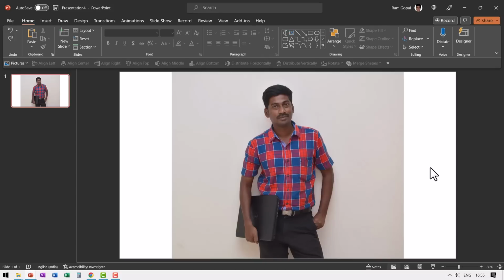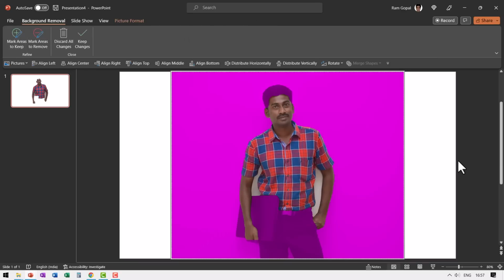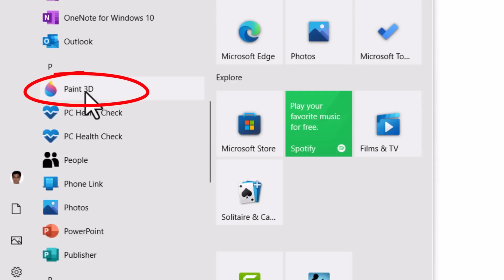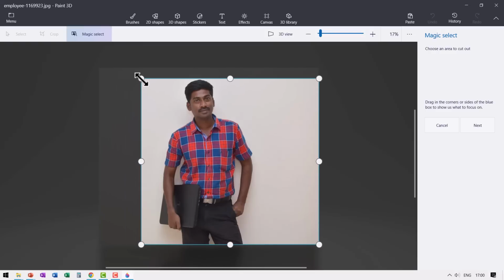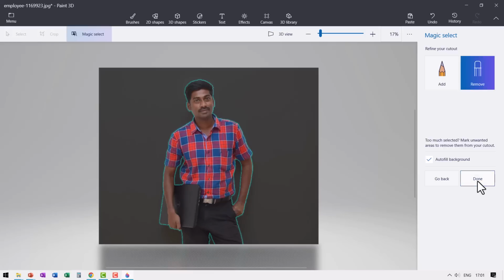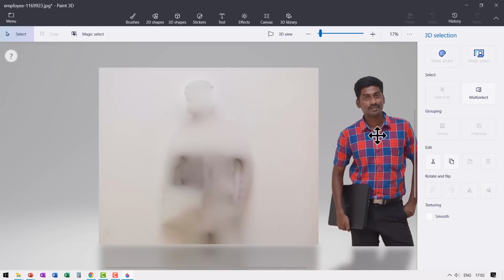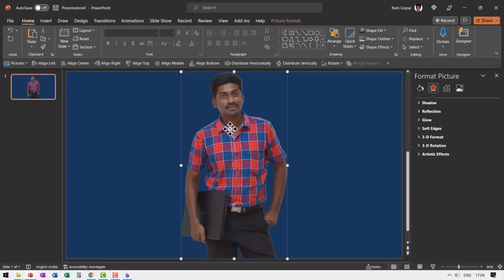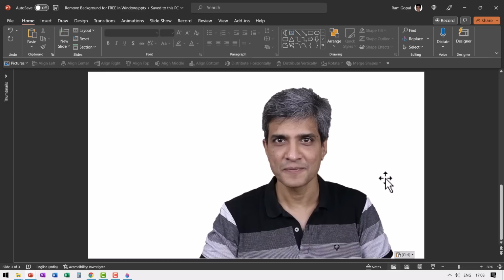Remove Background for FREE in Windows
Discover how you can remove picture background for free in Windows. Now you can use any image for your projects, video thumbnails, book cover design etc. *Ramgopals PowerPoint Mastery TRAINING Program* can use this app easily to isolate images or create transparent backgrounds.
Contents of this video:
00:00 Problem with Background removal in PowerPoint
01:50 The App & How to Use it
05:00 1 Issue with the App